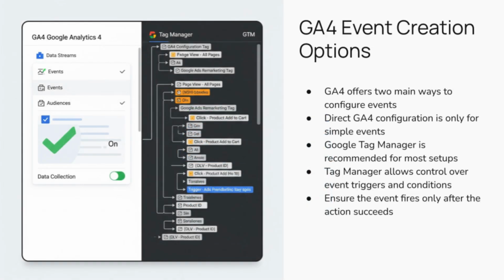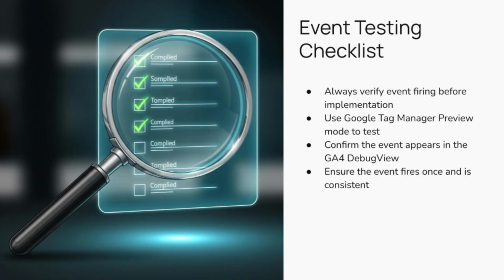How to Set Up GA4 Events Properly Step by Step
GA4 events are the foundation of your analytics setup — and most are implemented incorrectly.

In this video, I walk through how to set up GA4 events properly, step by step, so your data reflects real user actions and business outcomes.

Topics covered:
- What GA4 events really are
- How to define meaningful events
- GA4 vs GTM event setup
- How to test GA4 events
- Common GA4 mistakes